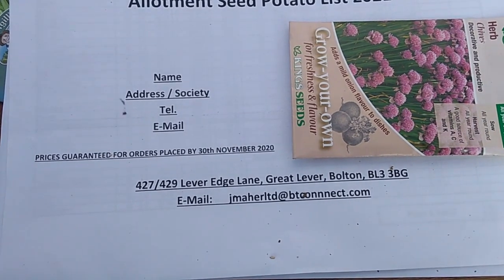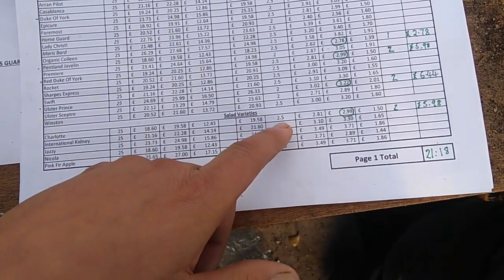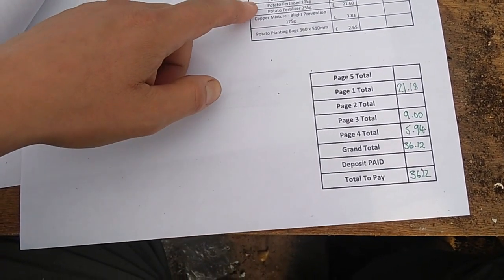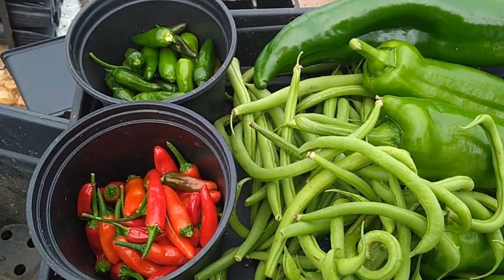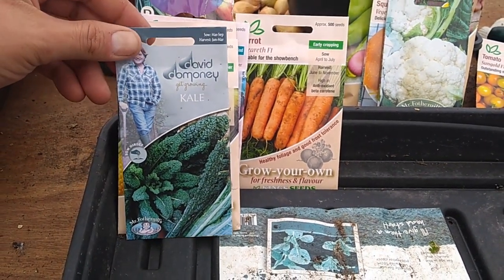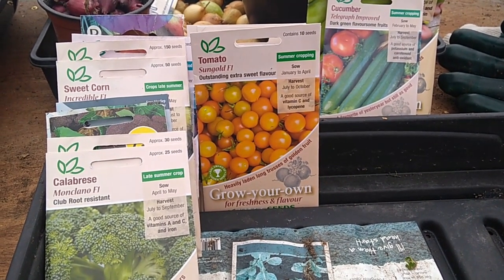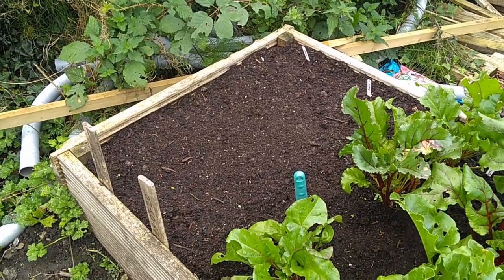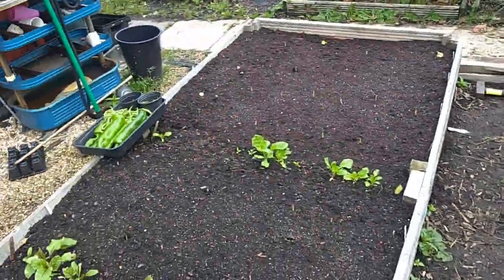Uk Allotment Seeds Selection For The Upcoming Year Plus Garlic Update 1